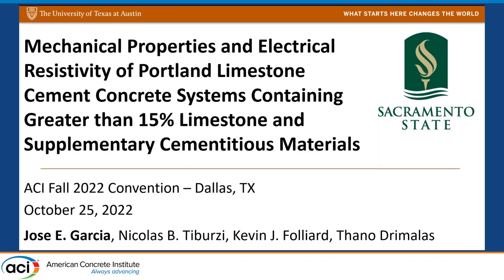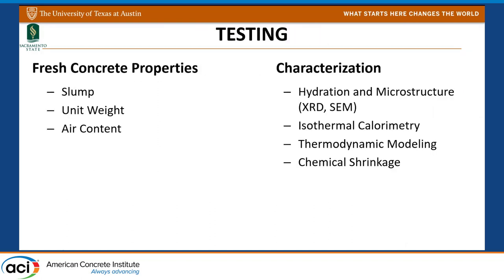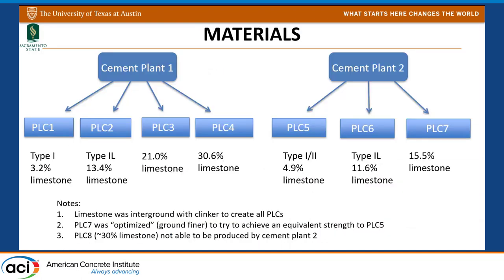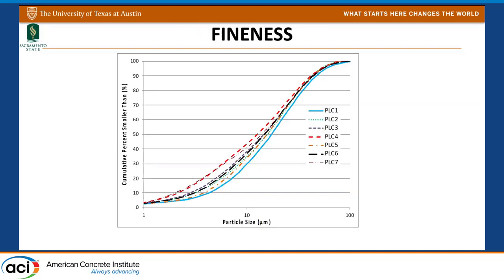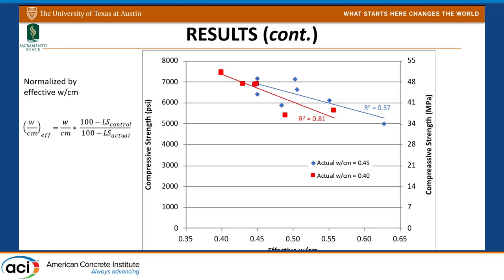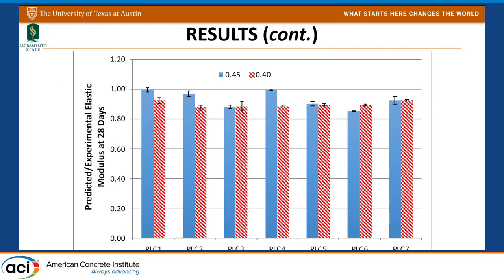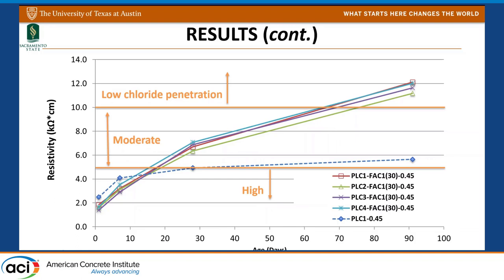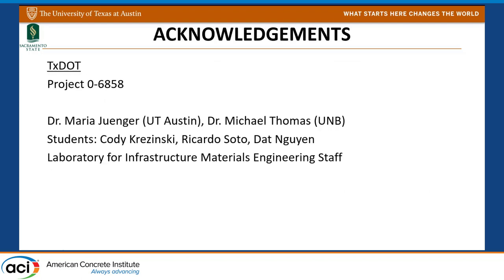Mechanical Properties and Electrical Resistivity of Portland Limestone Cement Concrete Systems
Mechanical Properties and Electrical Resistivity of Portland Limestone Cement Concrete Systems Containing Greater than 15% Limestone and Supplementary Cementitious Materials
Presented By: Jose Garcia, California State University, Sacramento

This investigation explored the feasability of producing strong, good quality, durable concrete in lowclinker systems (less than 50% clinker in some cases). The low-clinker content was achieved by combining interground portland limestone cement (PLC) with high limestone contents and different supplementary cementitious materials (SCMs). Seven cements, with approximate limestone contents between 3% and 31%, from two cement plants were used, in combination with SCMs, in forty two different mixtures with water-cementitious materials ratios (w/cm) of 0.40 and 0.45. The SCMs included Class F and C fly ashes, Grade 100 slag, and silica fume. Mechanical properties (compressive strength, tensile strength, elastic modulus) and electrical resistivity were measured at 1, 7, 28, and 91 days. Similar compressive strengths were observed for mixtures with equivalent effective w/cm ratios. Although the combination of PLCs with SCMs for very low-clinker systems resulted in decreased compressive strength, an increase in electrical resistivity was observed. More importantly, strong, good quality concrete can be produced without sacrificing environmental benefits.